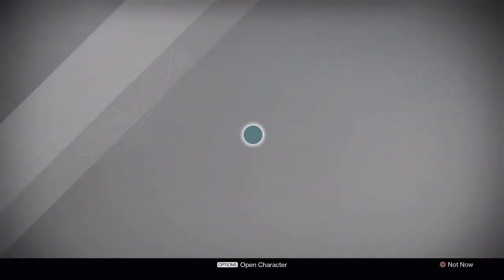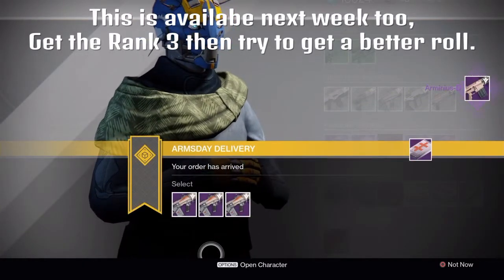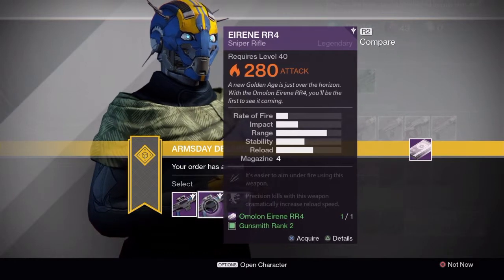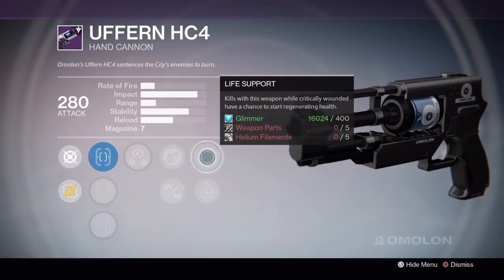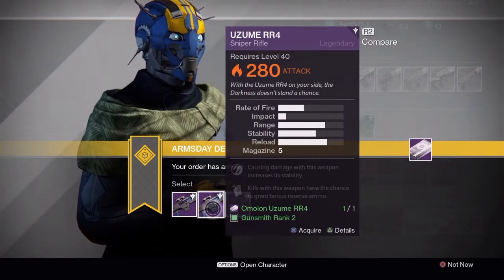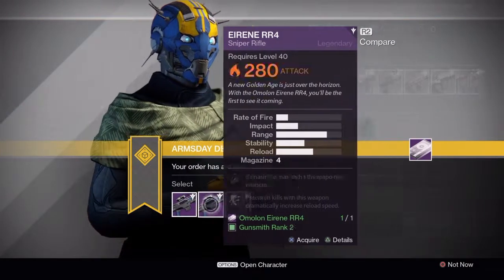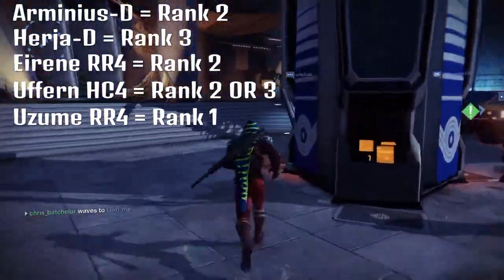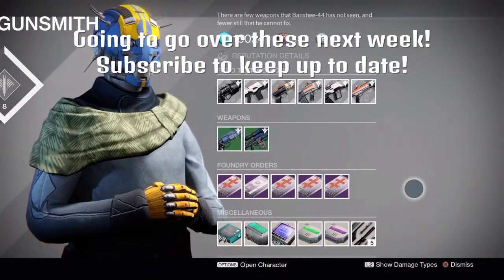Armsday Recommendations! 23/12/15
Okay! This time we have commentary. Hopefully you enjoy!